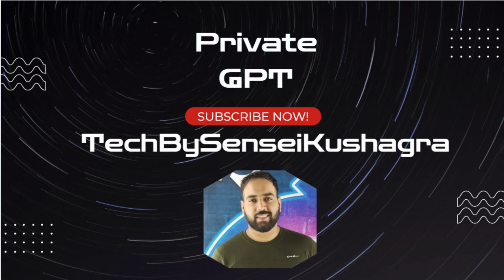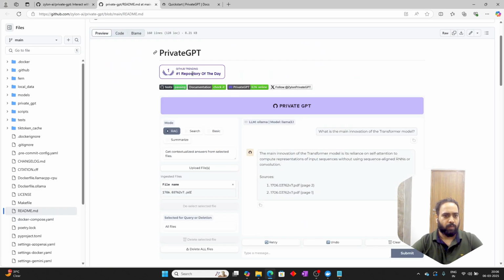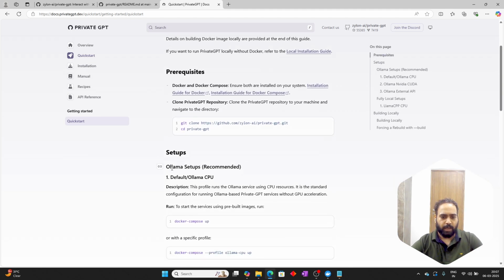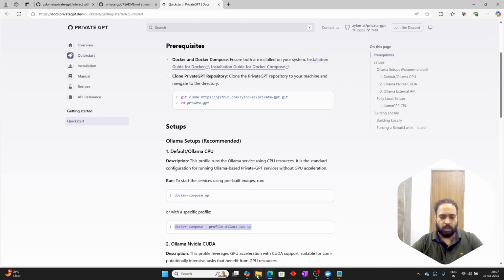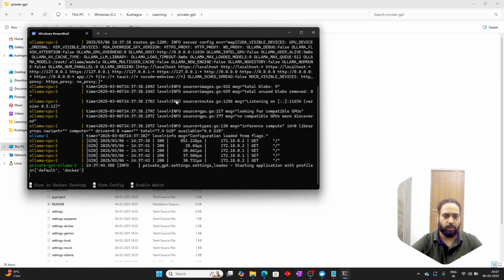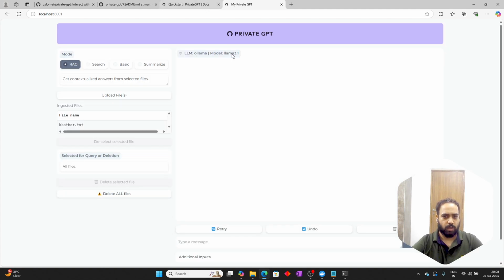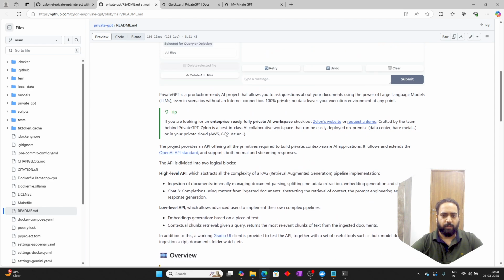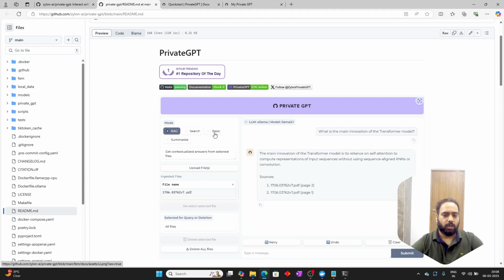How to setup and use Private GPT using docker - Privately Chat with your own documents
Discover how to setup PrivateGPT, an amazing open-source tool that lets you interact directly with your documents (PDF, TXT, CSV) in a completely local, secure, and private environment. No internet required! Learn why this trending GitHub repository is making waves and explore its impressive capabilities in this step-by-step guide. Don't miss out on this game-changing technology!

Just use the below commands and get your own gpt installed in a minute: Commands:
2- cd private-gpt
3- docker-compose --profile ollama-cpu up